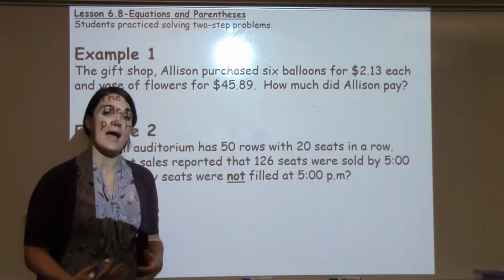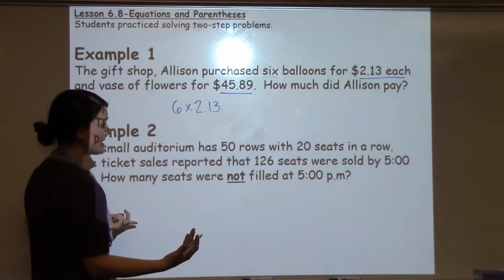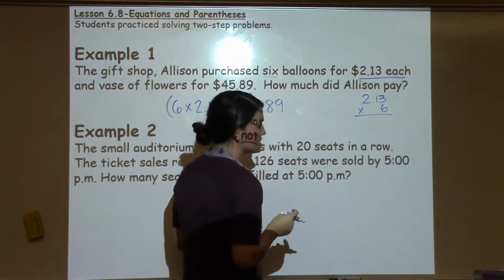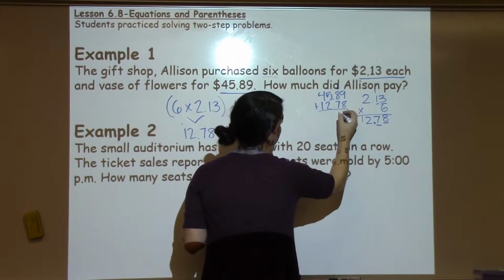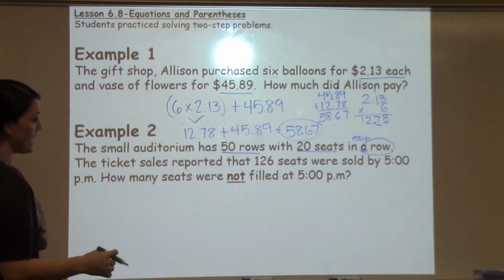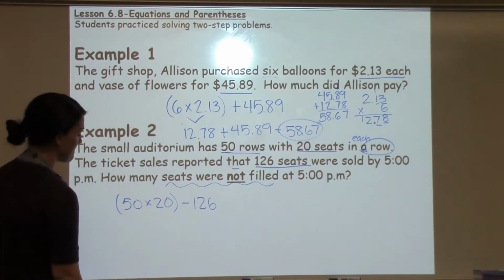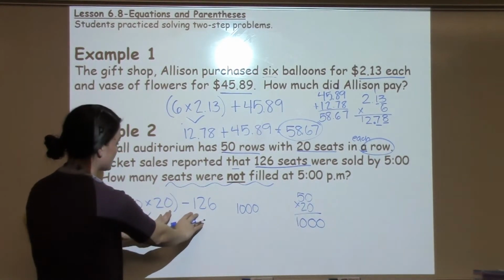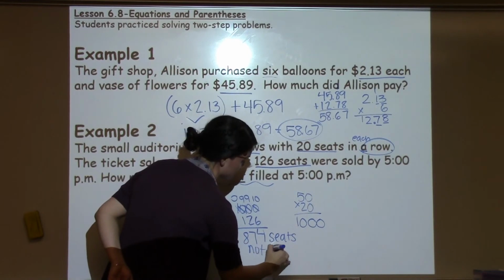5th Grade 6-8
Students practiced solving two-step problems